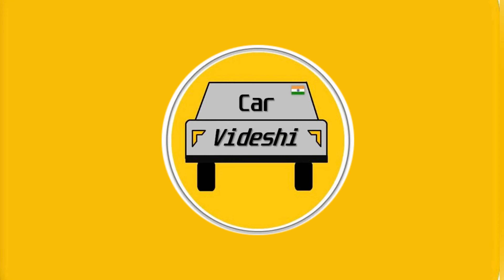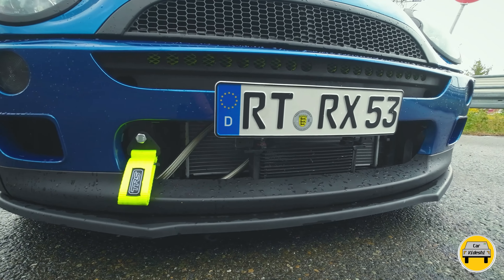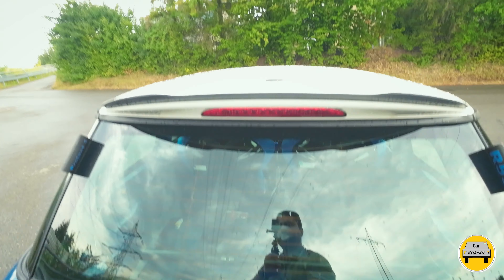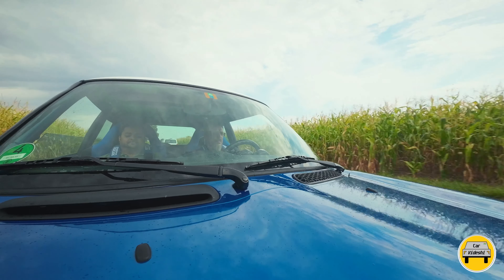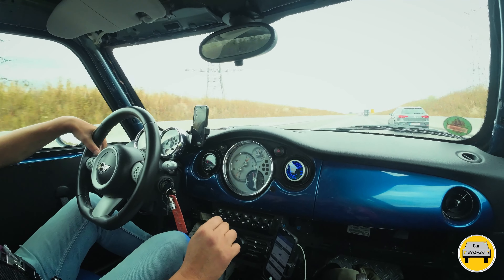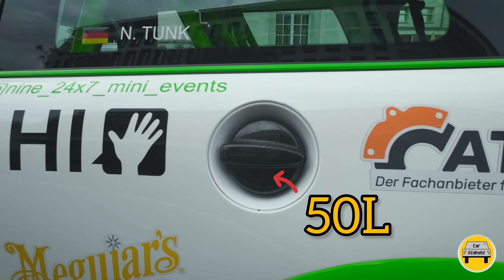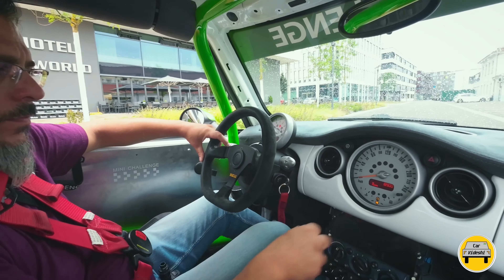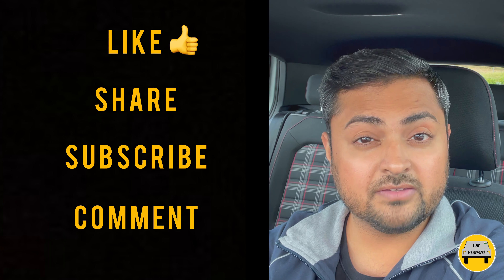2x Mini Cooper S R53, modified with total power 460bhp, diwali ki rockets 🚀! Hindi Review in 4K UHD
Namaskar/नमस्कार 🙏🏼🙏🏼 and welcome to my car reviewing channel in hindi/english.

I will be reviewing my colleague‘s 2x 2004 heavily Modified Mini Cooper S with a total power output of both car combined is 460bhp!!! “क़या?“
Follow Dimi‘s instagram channel for new updates on his modified Mini Cooper S

and stay till the end to check my final verdict of both cars. “एंड तक रुकिएगा”

Timestamps:

0:00 - Mini 1st Quick Introduction about the Guest
1:02 - Mini 1st Car Review/Short Introduction about the Car
1:17 - Mini 1st Exterior Styling
2:00 - Mini 1st Fuel Consumption    “कितना देती है ?”
2:10 - Mini 1st Interior
2:39 - Mini 1st Passenger comfort/Rear Legroom
2:59 - Mini 1st Boot Space    “डिक्की में कितना सामान फ़िट कर सकते हो ?”
3:16 - Mini 1st Infotainment System
3:22 - Mini 1st Engine Options
3:51 -  Mini 1st Quick Drive with extra facts about the car
5:49 -  Mini 1st Exhaust Sound    “बहोत आवाज़ करती है क्या ?”
6:42 - Mini 2nd Introduction
6:54 - Mini 2nd Exterior Styling
7:18 - Mini 2nd Fuel Consumption    “कितना देती है ?”
7:28 - Mini 2nd Interior
8:03 - Mini 2nd Passenger comfort/Rear Legroom
8:10 - Mini 2nd Boot Space    “डिक्की में कितना सामान फ़िट कर सकते हो ?”
8:29 - Mini 2nd Infotainment System
8:38 -  Mini 2nd Quick Drive with extra facts about the car
9:20 -  Mini 2nd Exhaust Sound    “बहोत आवाज़ करती है क्या ?”
9:47 -  Mini 2nd Final Verdict    “कया आप ये गाड़ी ख़रीदना चाहोगे ?”

If you liked the video then     “अगर विडीओ अछी लगी हो तो फिर“